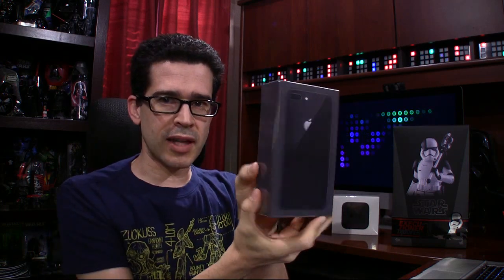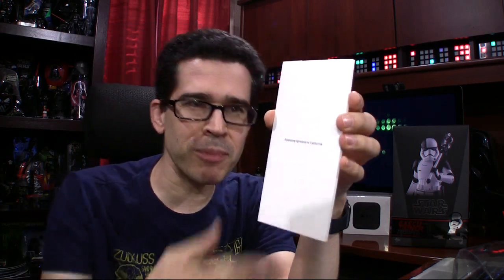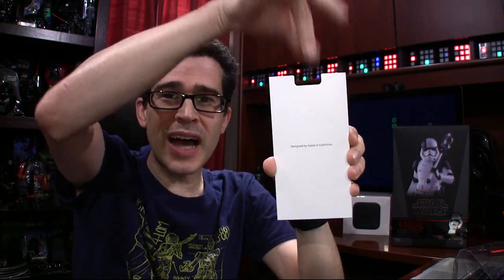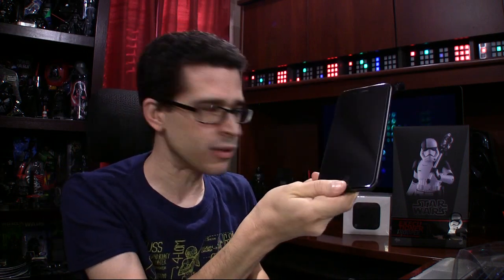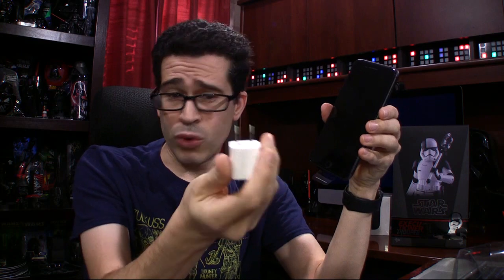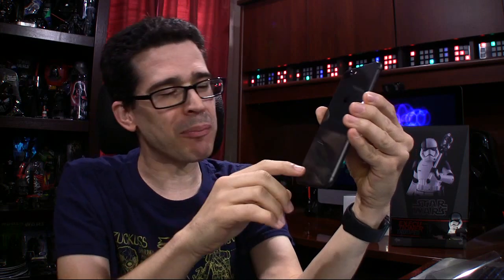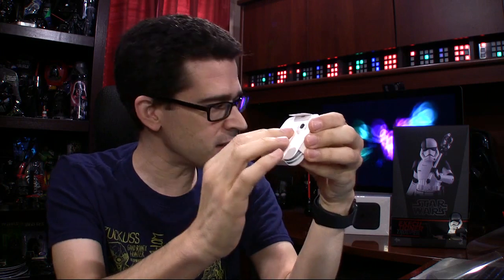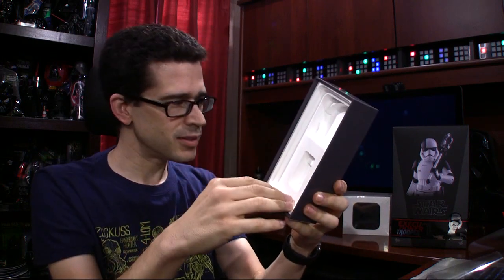iPhone 8 Plus Unboxing (LIVE)! 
Unboxing the iPhone 8 Plus LIVE!

STAR WARS STUFF ►

1420 NW Gilman Blvd 2543

Hello, galaxy! I'm Chris Pirillo, and I love living the Geek lifestyle - as a family-loving father, as an entrepreneur, as a Star Wars collector, as a retro video game player, as a LEGO minifigure fan, as a pop culture event producer, as a thrifting junkie, as an '80s nostalgia kidult, as a toy seeker, as a coupon clipper, as a consumer tech advisor, as a person who loves picking up the digital camera that's usually sitting inside his smartphone and recording whatever thoughts happen to be in my head at the time (or experiences that I'm happy to share with the world)!